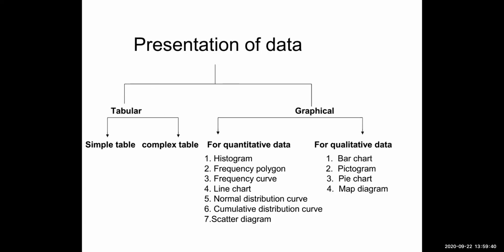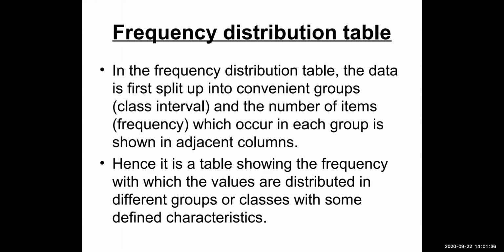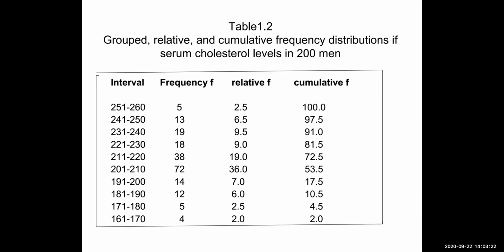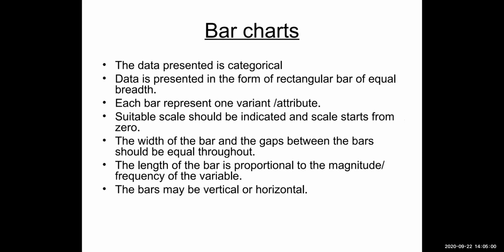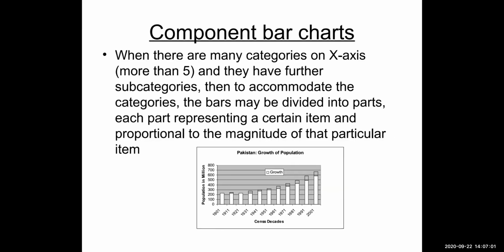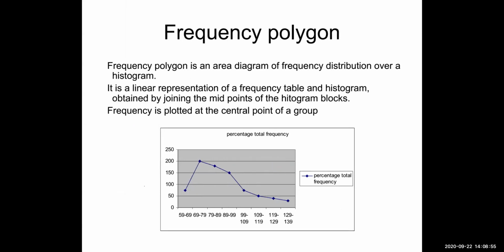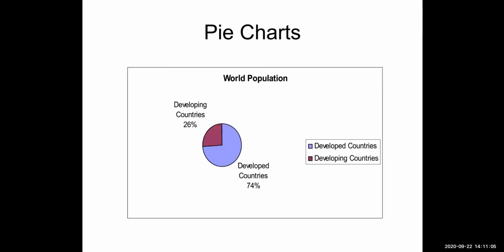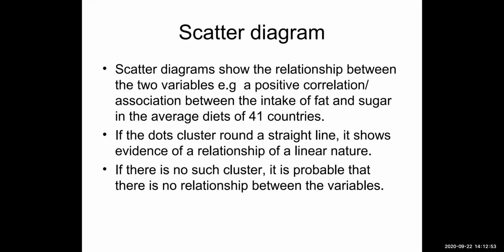XI Stat CH 04 Presentation of Data Part 02